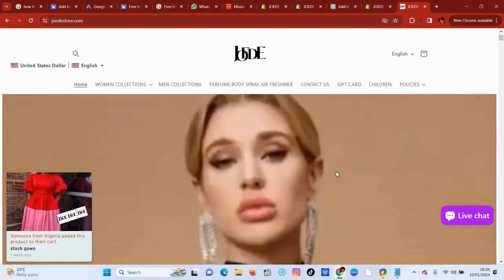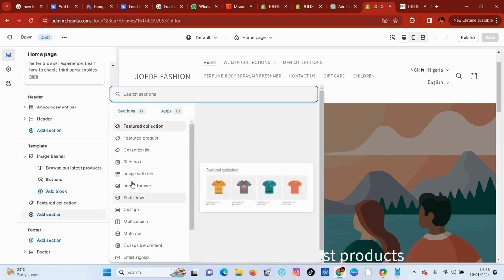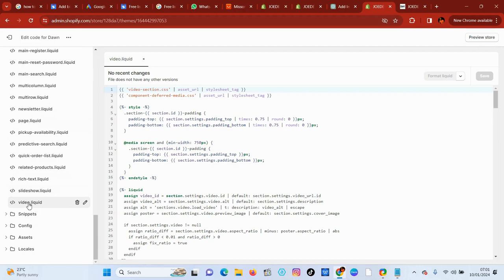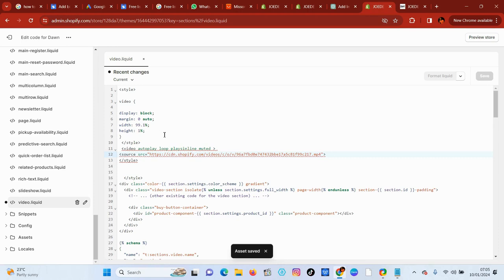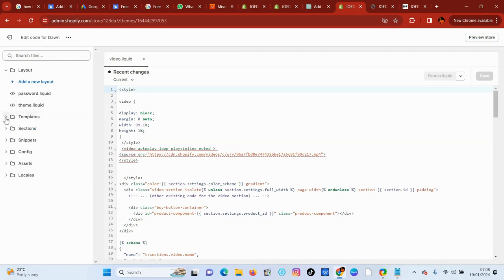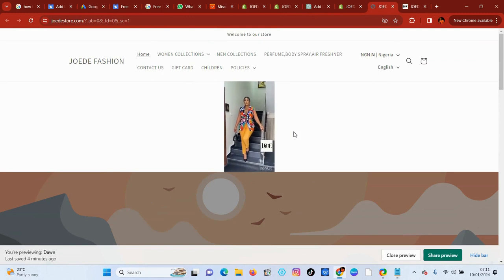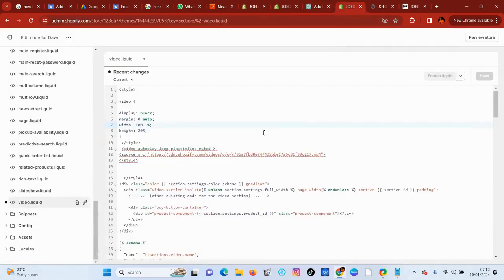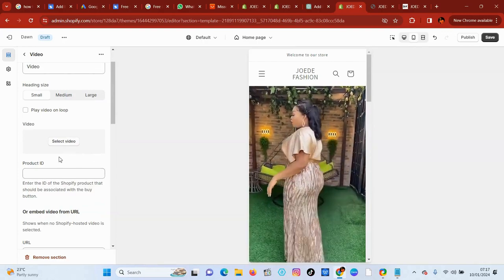Shopify Autoplay Video Banner: Step-by-Step Guide"2025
Learn how to add a stunning background video banner with autoplay to your Shopify homepage using the Dawn theme!
Here is the revised description:

"Unlock the secrets to creating an engaging Shopify homepage! Learn how to add a stunning background video banner with autoplay using the Dawn theme. In this step-by-step tutorial, we'll cover:

- Adding background video to your Shopify homepage
- Enabling autoplay for a seamless user experience
- Optimizing video size and format for web
- Best practices for Shopify homepage design
- Tips for increasing conversions and sales

Whether you're a beginner or experienced Shopify merchant, this tutorial will help you:

- Enhance your store's visual appeal
- Improve customer engagement
- Boost sales and conversions

0:00 Introduction
1:00 Adding background video
3:45 Enabling autoplay
6:00 Optimizing video size and format
8:30 Best practices for Shopify homepage design

Comments below with your questions or feedback!

Share your Shopify success story with me!